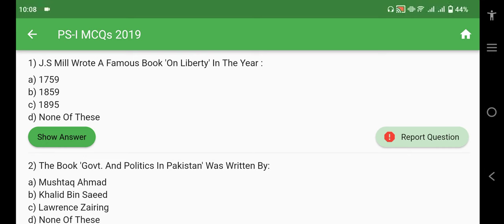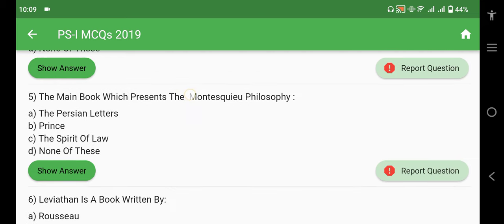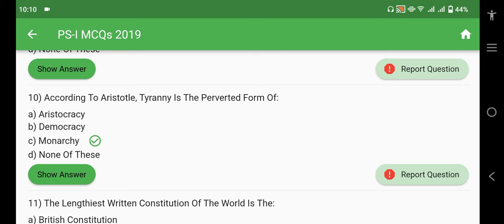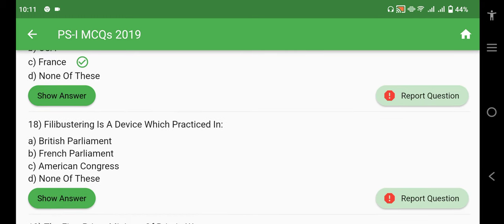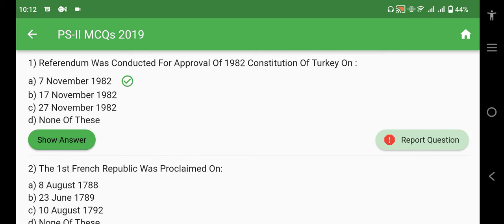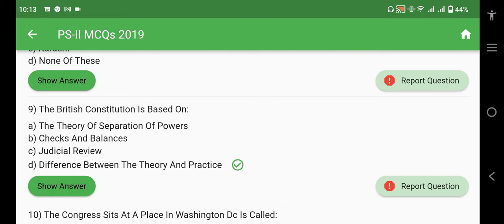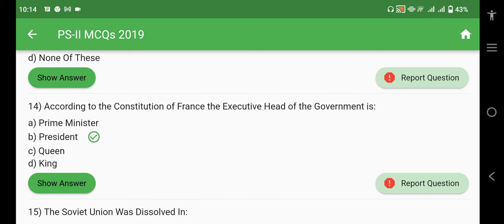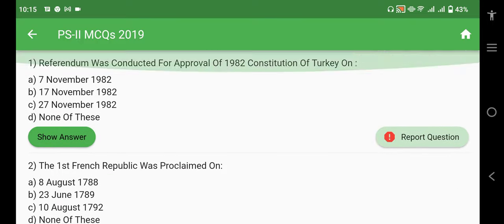CSS || Political Science solved MCQs paper || 2019